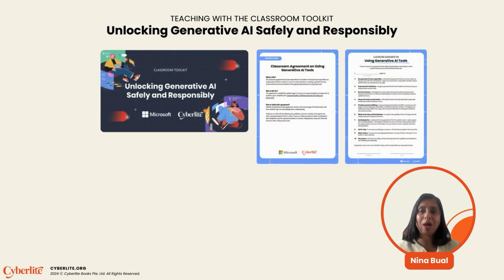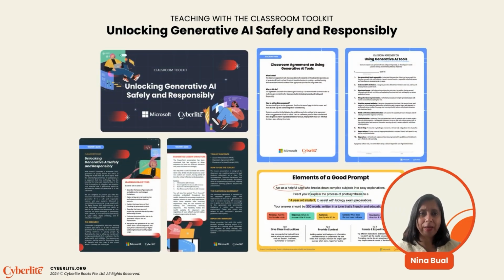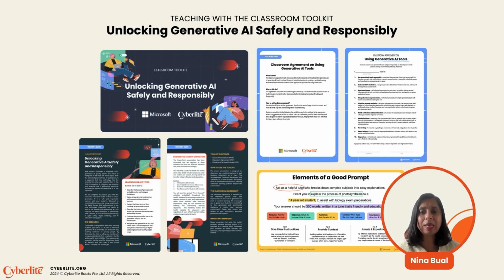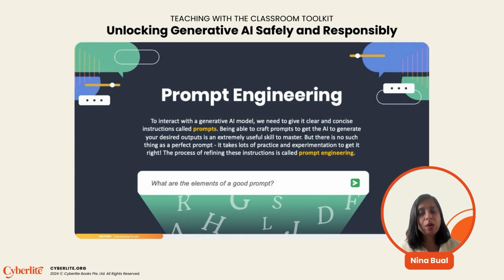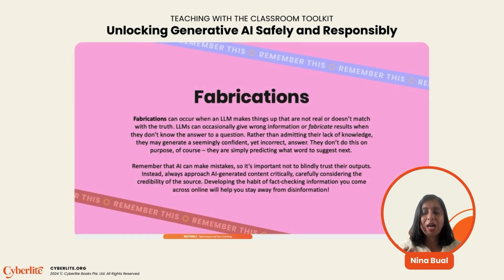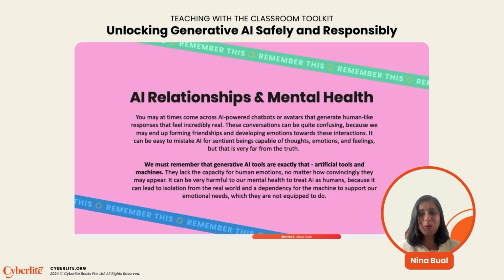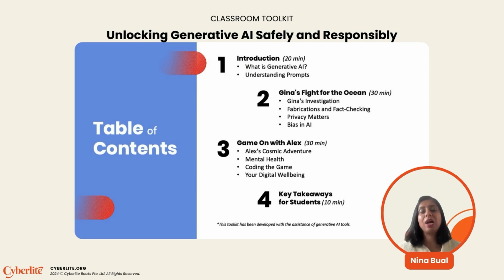Teaching with the Toolkit | Classroom Toolkit: Unlocking Generative AI Safely and Responsibly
This video, “Teaching with the Classroom Toolkit”, is a quick guide for educators on how to effectively plan and pace lessons using the Classroom Toolkit. This video offers practical tips on structuring your teaching sessions, ensuring students grasp the essentials of generative AI at a comfortable pace. Ideal for teachers looking to maximize the impact of their lessons with our resources.

⭐️ FREE RESOURCES ⭐️
➜ Free teaching materials on cyber safety, generative AI, and digital wellbeing

@WeAreCyberlite on YouTube, Facebook, Instagram, LinkedIn